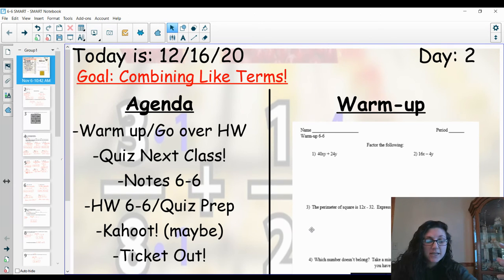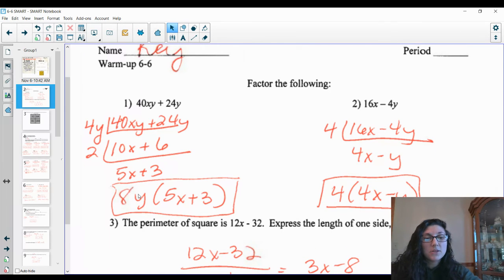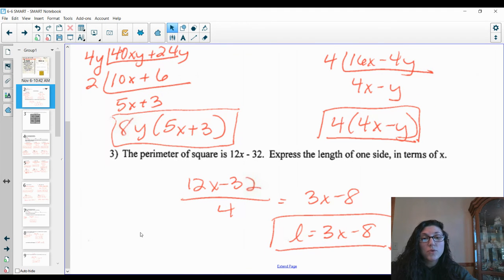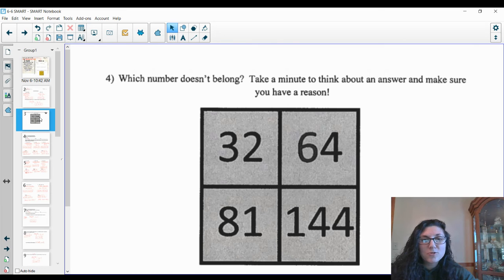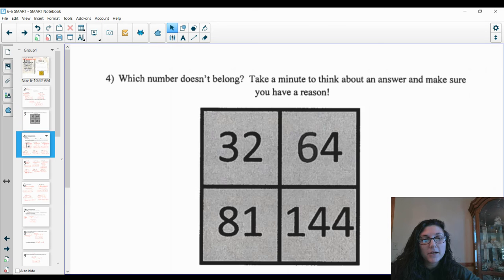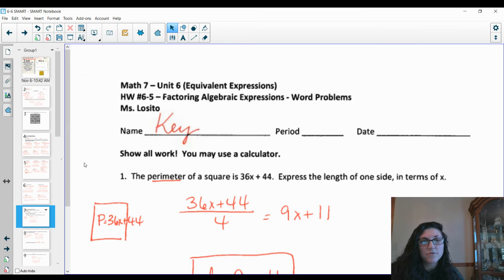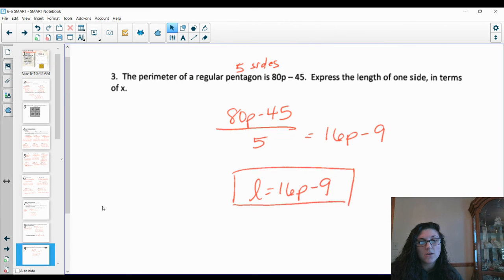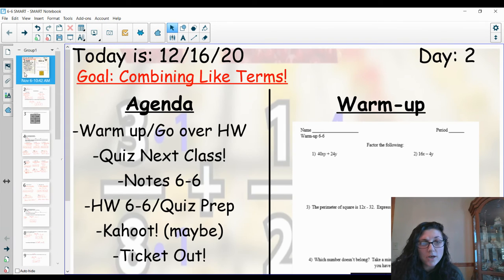Ms. Losito - ACC Math 7 (12/16) - Warm-up 6-6 & HW Review - HIVE